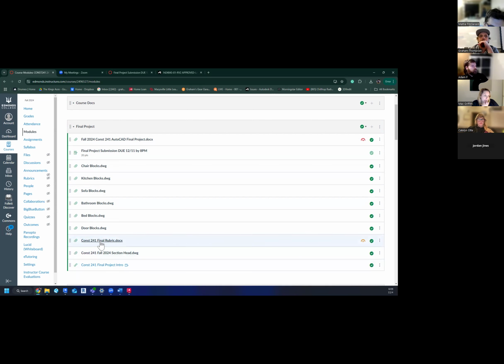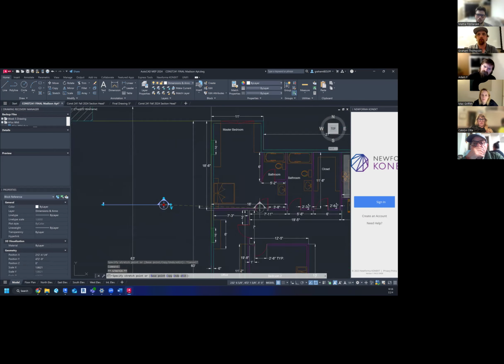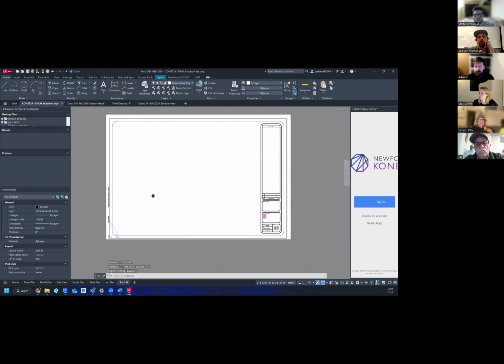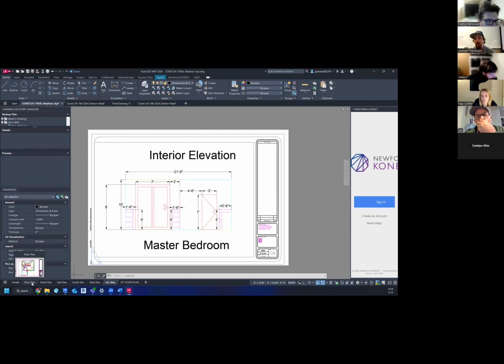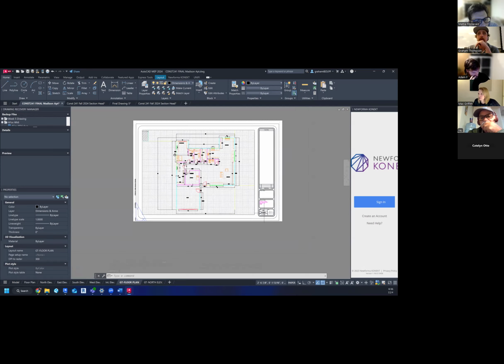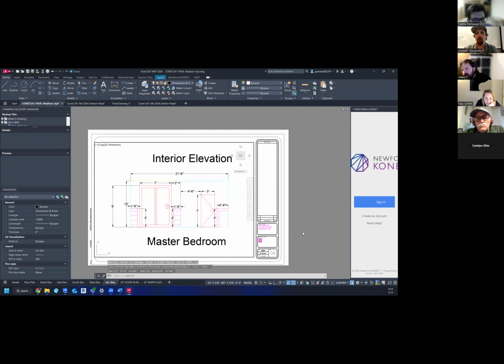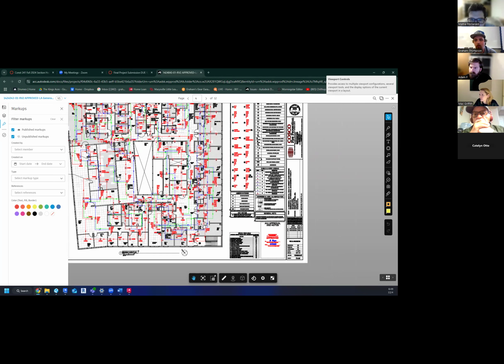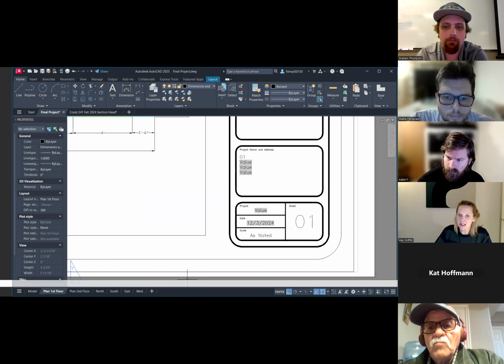Const 241 Class 10